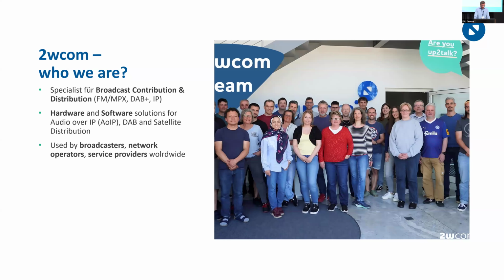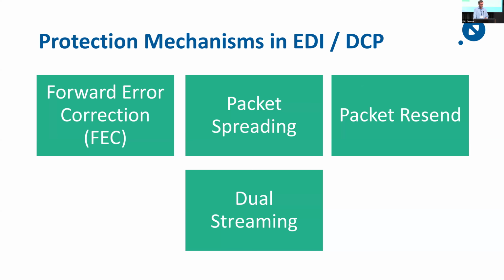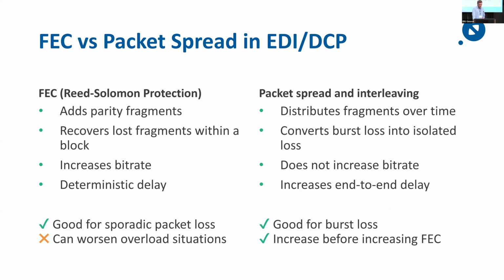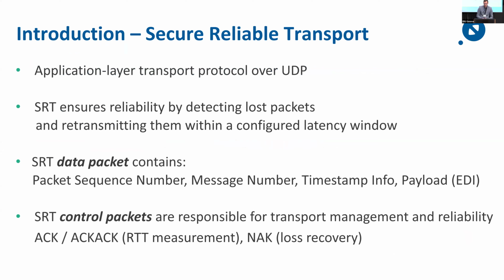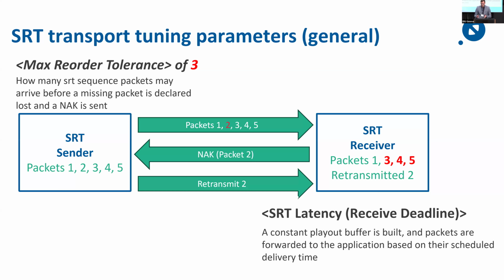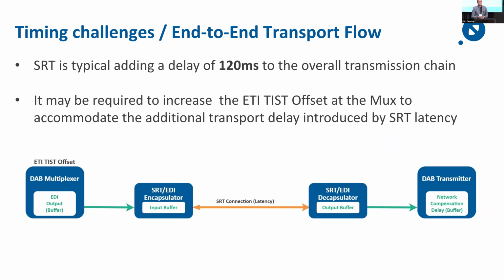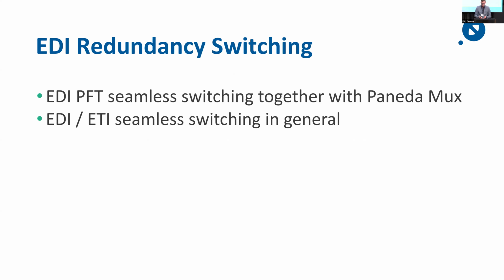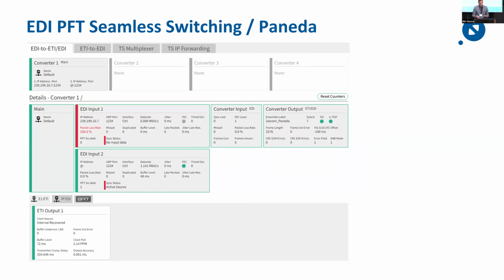Arne Borsum and Tork Niendorf - Backups and resilience in DAB signal distribution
Speakers: Arne Borsum, Product Manager and Tork Niendorf, Software Developer, 2wcom Systems

Robust EDI delivery from multiplexer to transmitter via IP and satellite – redundancy and backup strategies